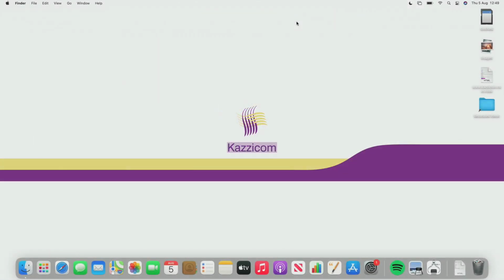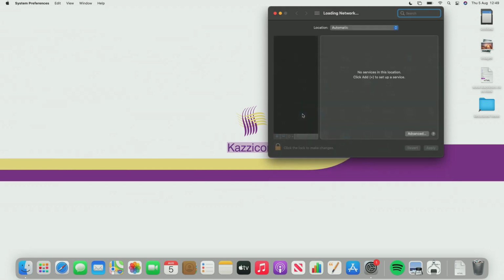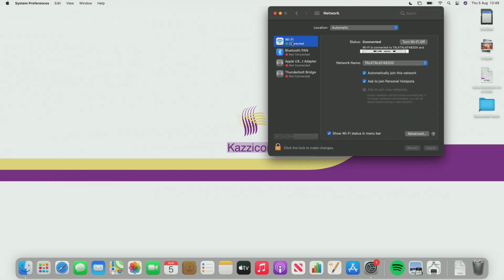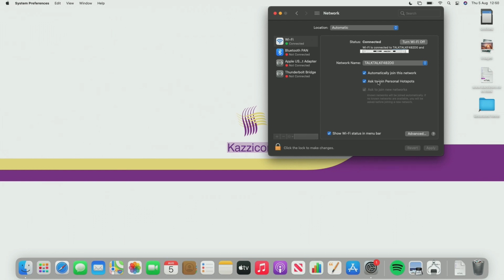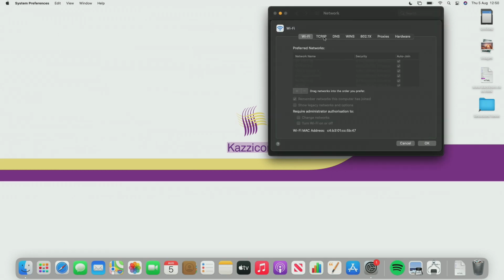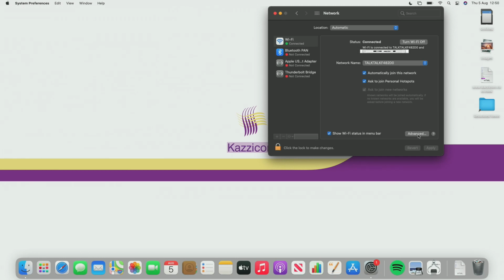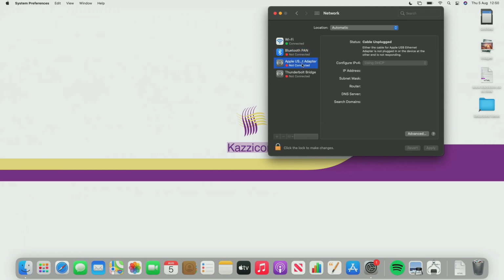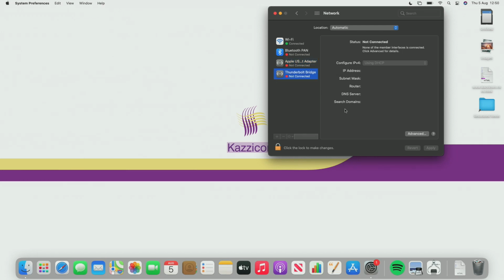Kazzitips MacOS Network Settings (Tips and Tricks)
Hello, I hope this guide on network settings in MacOS helps.